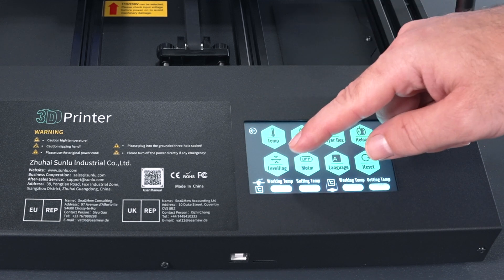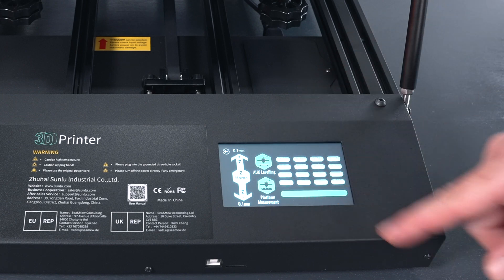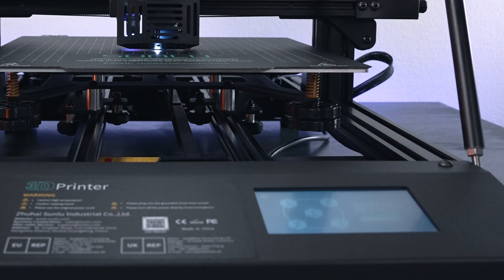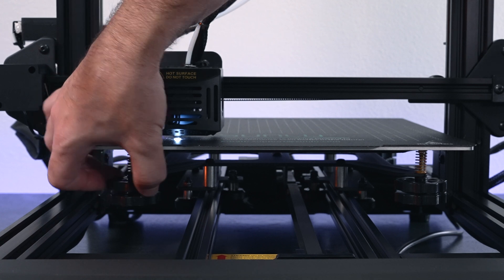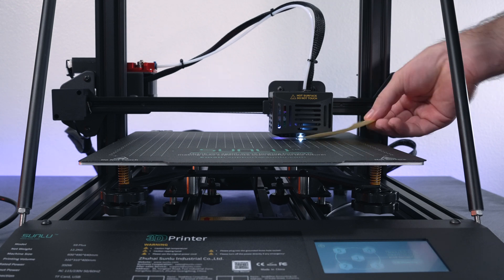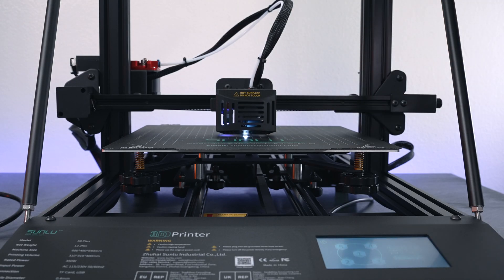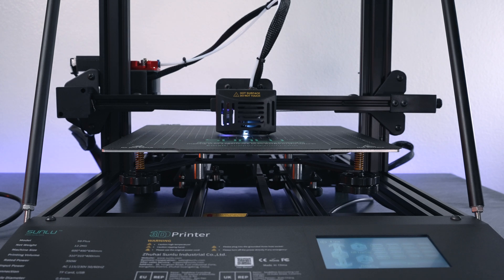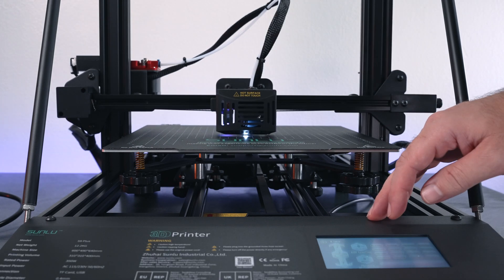Sunlu S9 Plus - 3D Printer - Bed Leveling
Putting together the Sunlu S9 plus

Amazon Links
S9 Plus

3D Touch Auto Leveling, FDM 3D Printers with Unique Clogging Detection, 4.3 inch Touch Screen Large Printing Size 310×310×400mm Pre-Assembled Printer with Dryer Box

Easy Assembly, Robust Design
SUNLU S9 Plus FDM 3D Printer is 95% pre-assembled for convenient using. We added two inclined rods between the Y axis and Z axis to make the printer structure more stable, which will bring you more stable printing for better model.

Scientific Structure, Use Conveniently
There is a high-performance motor and a heat dissipation fan of SUNLU S9 Plus Printer which makes work efficient and temperature stable. And tool storage drawer of the printer can be putted some 3D printing tools like card reader, USB cable etc..

Come with Filament Dryer
Our FDM 3D Printer is with a filament dryer box controlled by the touch screen of the printer helping remove excess moisture from filament, which can improve your print effect immensely.

Large Printing Size
310×310×400mm large printing size will meet your most printing needs. And the machine size is 600×490×640mm, which is desktop printer standard and will not take up a lot of space in your room.

Touch Screen, Faster Operation
SUNLU S9 Plus 3D Printer is operated by touch screen, which will faster than other printer type used knob. All kinds of printing operations can be done with just a few touches of the screen.

Smart Auto-Leveling
The newly upgraded auto-leveling function of S9 Plus printer, which will assists you level and make you start to print quickly. 16-point automatic bed leveling technology can automatically compensate for the printing height of different points of the heat bed.

Clog Detection and Resume Printing
SUNLU S9 Plus 3D Printer supports clog detection and resume printing. It can warn and pause printing automatically when filament clog. If your filament runs out, you can pause printing and exchange a new filament, and then continue printing. If you encounter a power outage, you only need to wait for the power to recover and choose to resume printing.